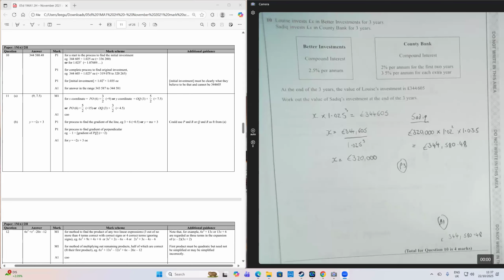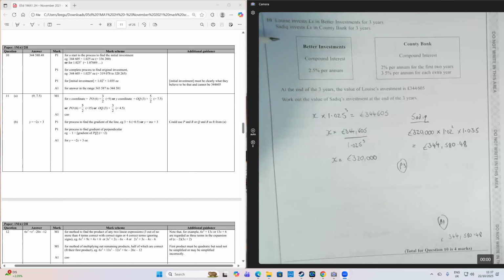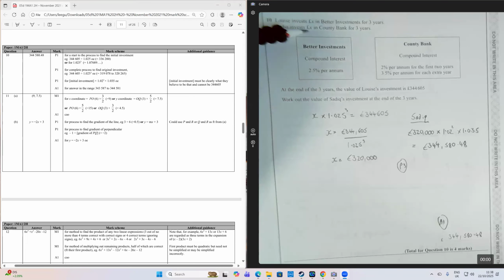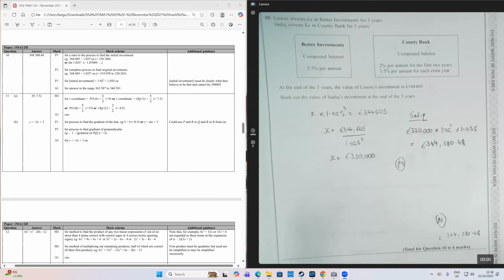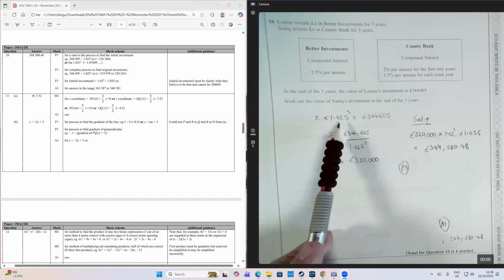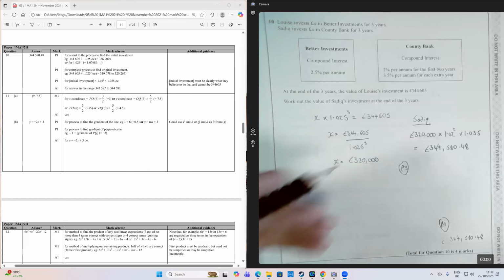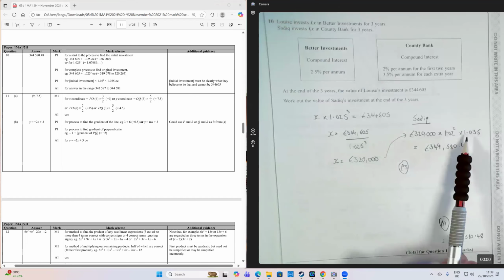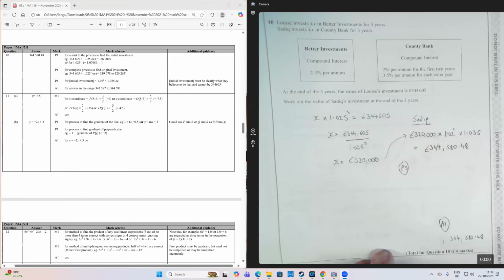GCSE November 2021 Paper 2 Edexcel (Q10)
📞 𝗕𝗼𝗼𝗸 𝗮 𝗳𝗿𝗲𝗲 𝗰𝗼𝗻𝘀𝘂𝗹𝘁𝗮𝘁𝗶𝗼𝗻 In this video, Lee Guffick (former Head of Maths & A-Level Examiner) tackles Question 10 from Edexcel GCSE Maths November 2021 Paper 2 (Calculator) — a classic compound interest problem with piecewise interest rates.
You’ll see how to:

Reverse compound interest to find the original investment X from a final amount (£344,605 at 2.5% p.a. for 3 years),

Then apply Sadiq’s mixed rates (2% for the first two years, 3.5% in year three) to find his final value (£344,580.48).
Perfect for Grade 9 aspirants who want examiner-style reasoning and clean calculator methods.

⏱️ TIMESTAMPS
00:00 Overview & what the exam is really testing
00:25 Converting percentages to multipliers (1.025³)
00:55 Finding the principal
𝑋
X from Louise’s final amount
01:35 Applying Sadiq’s piecewise growth:
1.02
2
1.035
1.02
2
×1.035
02:10 Final value, rounding, and quick sense-checks

✏️ TOPICS COVERED:

Compound interest & growth multipliers

Reversing compound interest to find the principal

Mixed/step interest rates (piecewise multipliers)

Percentage to decimal conversions

Calculator workflow & accuracy for GCSE Paper 2

💯 EXAM TIPS:

Turn “r% per year” into a multiplier:
1
𝑟
100
1+
100
r

For n years at the same rate: multiply by the power
𝑛
n; for mixed rates, chain the multipliers.

When working backwards from a final amount, divide by the total multiplier to get the starting value.

Show each step: examiners award method marks even if your final rounding slips.

State money answers to 2 d.p. unless the question specifies otherwise.

📚 ABOUT GUFFICK TUITION:
Lee Guffick is a premium online maths tutor and former A-Level Examiner helping students achieve Grade 9 at GCSE and A/A at A-Level*. His students progress to top universities including Oxford, Cambridge, UCL, Warwick, and the Ivy League.